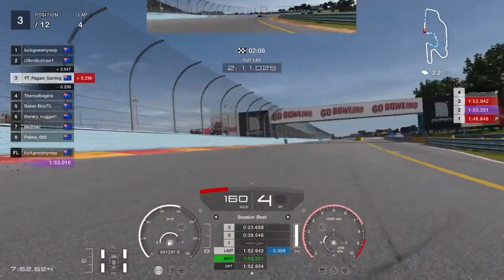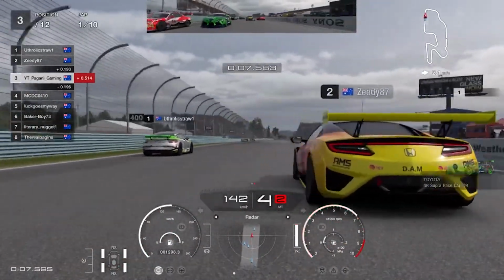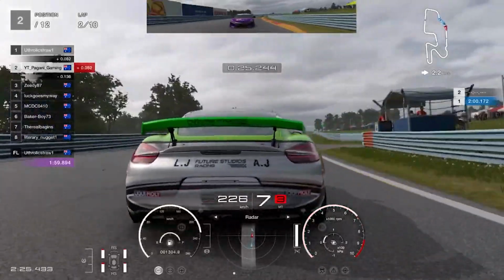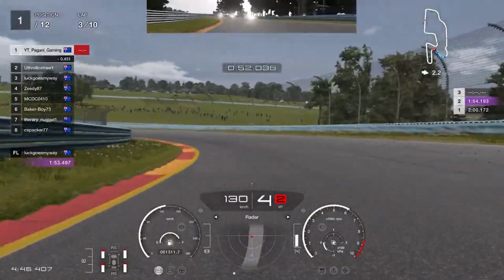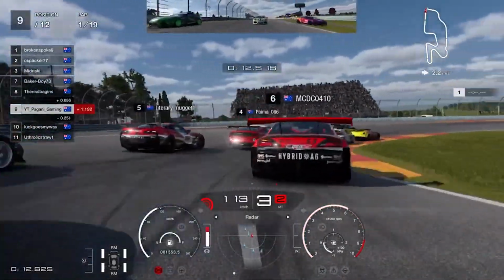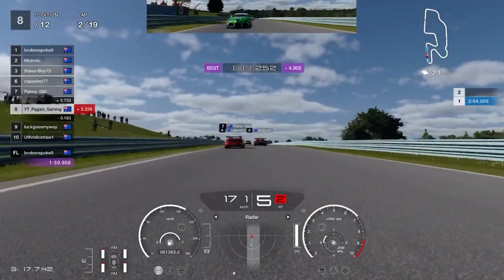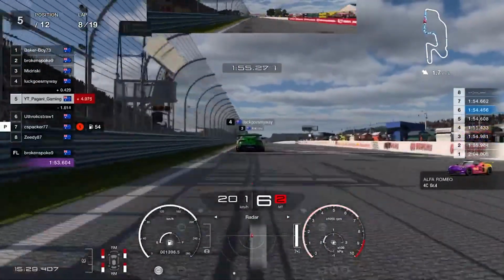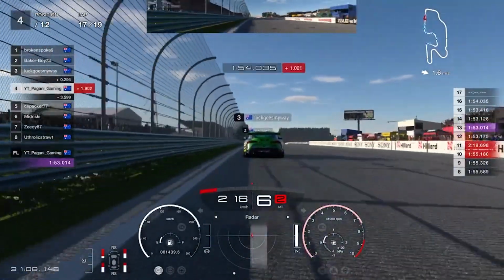A Round of Unexpected Results (W2W SEASON 14 ROUND 4)